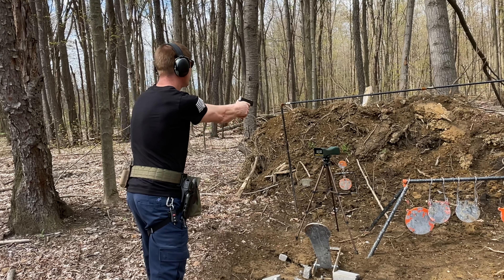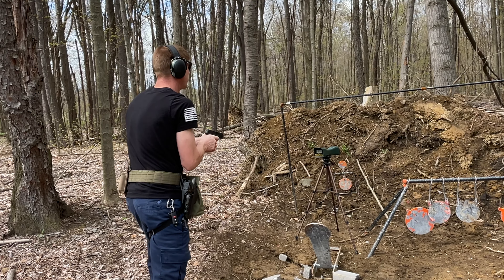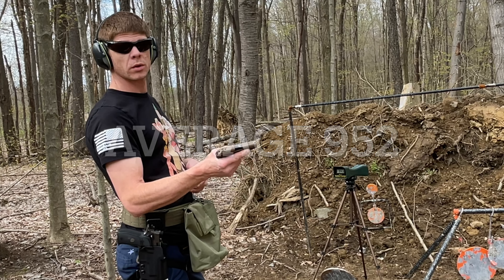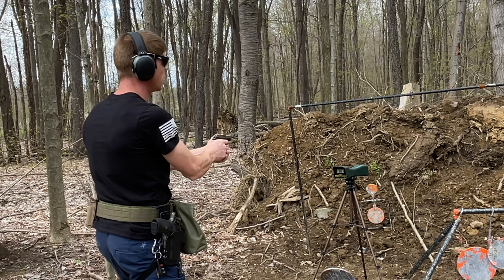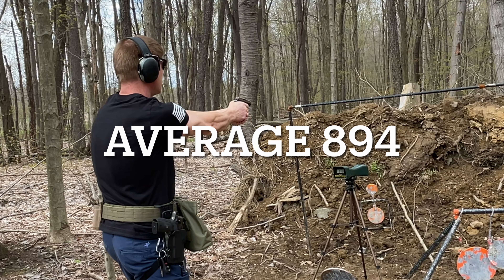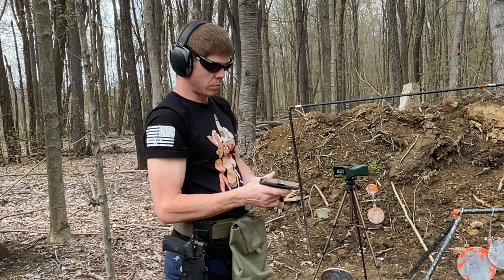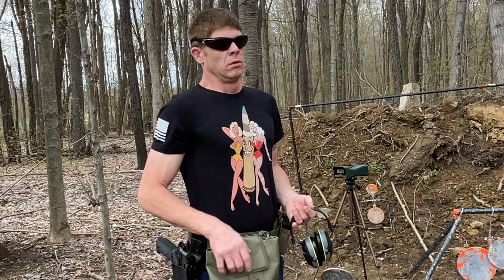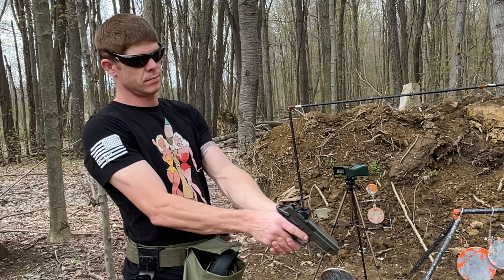Best Rounds for Self Defense? Chronograph Test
Test velocity on popular self defense rounds